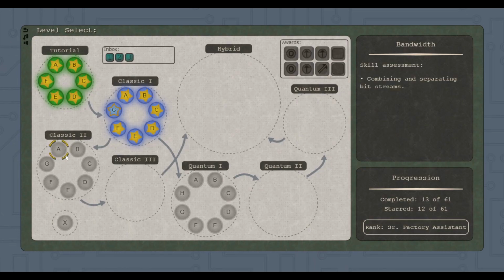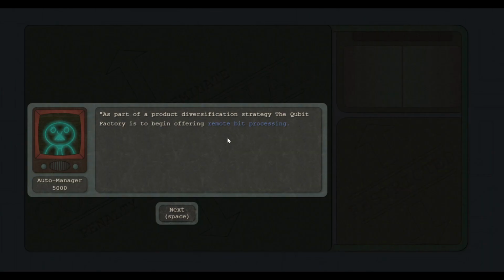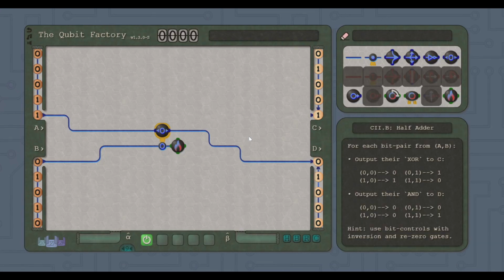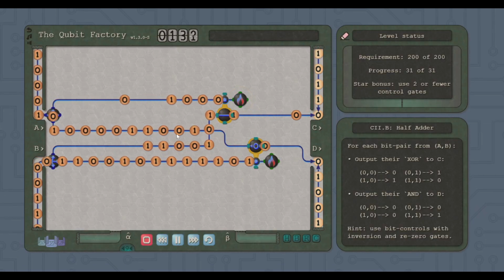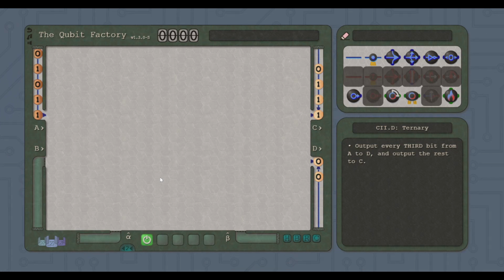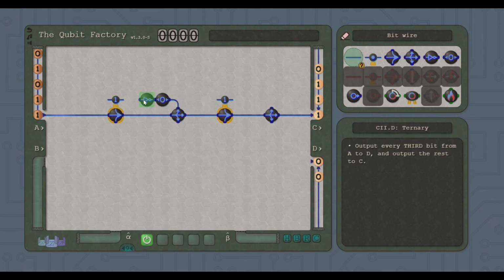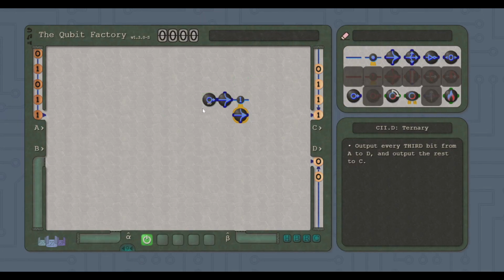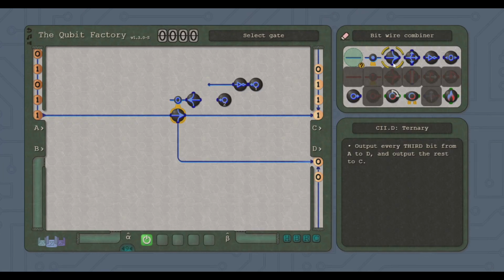A very complicated self-regulating system, or a very simple control plane (The Qubit Factory)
And as always, feel free to say hello on my own Discord server